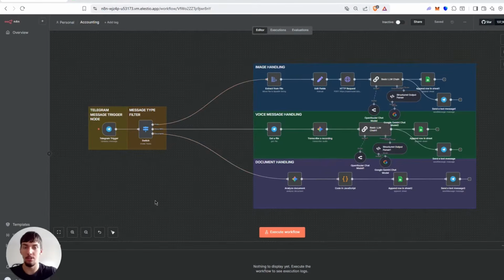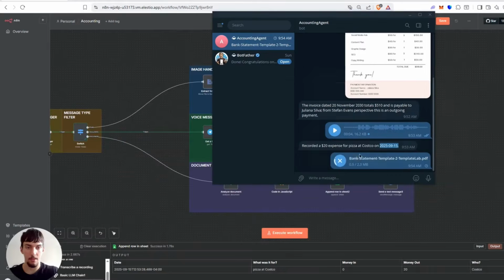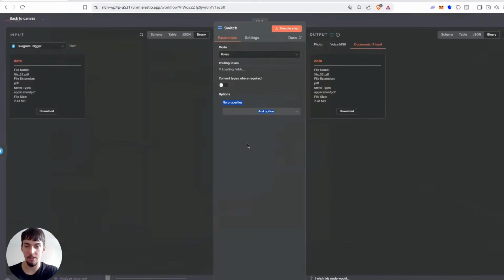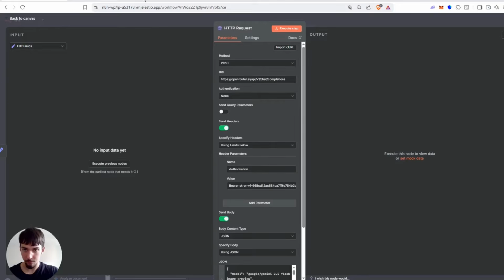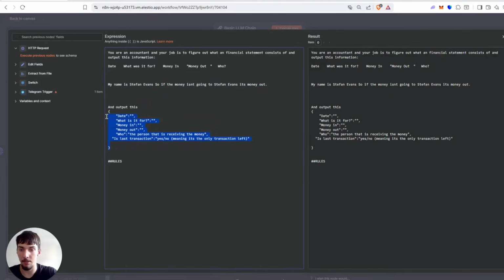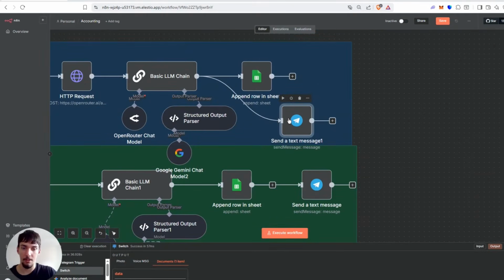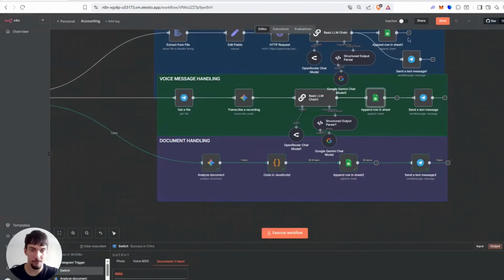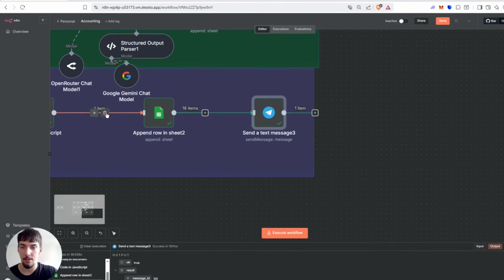This No Code AI Accountant Cut My Bookkeeping Costs by 90% (Build It Yourself in 10 Minutes)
Learn how to build a complete AI Accountant that handles bookkeeping, expense tracking, invoice processing, tax preparation, and financial reporting automatically! In this comprehensive tutorial, I'll show you how to create a professional AI accounting system using n8n, Google AI, and Google sheets that works 24/7 for your business — perfect for automating financial tasks and ensuring accurate books without hiring a full accounting team.

## What You'll Learn:
- Set up an AI accounting workflow in n8n
- Configure OpenAI for intelligent financial analysis
- Connect your AI accountant to bank feeds & receipts
- Handle multiple accounting scenarios (invoicing, expense categorization, reconciliation, reporting)
- Set up intelligent transaction routing and approval workflows
- Deploy and test your AI accountant live
- Automate receipt processing, expense reporting & financial statements
- Scale from basic bookkeeping to comprehensive financial management
- Troubleshoot common integration and processing issues

Transform your business with a  AI accountant that never makes calculation errors, never misses deadlines, and processes unlimited transactions simultaneously. Stop drowning in paperwork and start getting real-time financial insights with automated bookkeeping, expense tracking, and financial reporting. Perfect for small businesses, freelancers, e-commerce stores, and any company that wants professional accounting without the overhead of a traditional accounting firm.

🔗 **Essential Links:**

## Timestamps:
- 0:00 – 0:24 Intro
- 0:24 – 4:16 Demo
- 4:16 – 20:00 Set up

Keywords ignore.